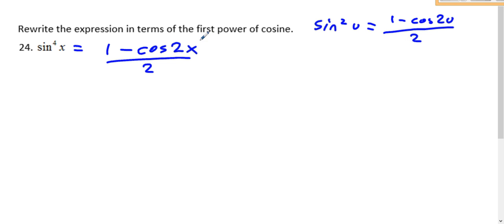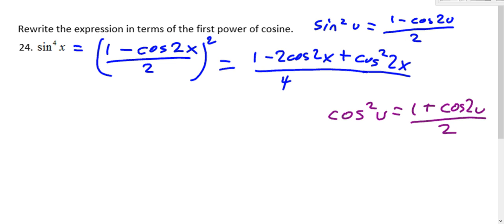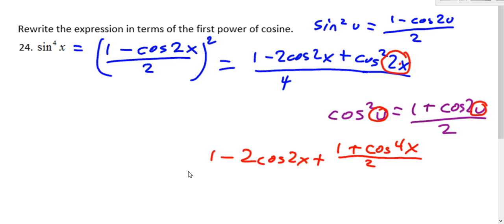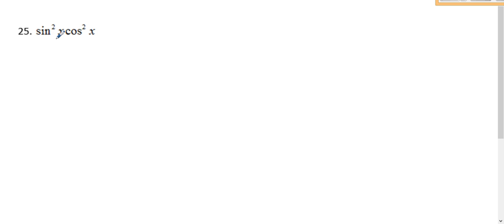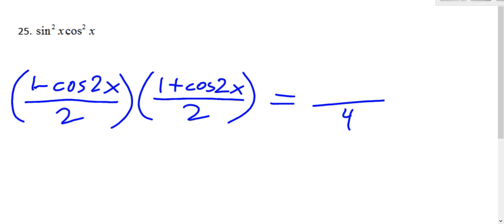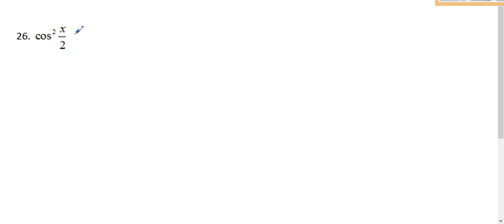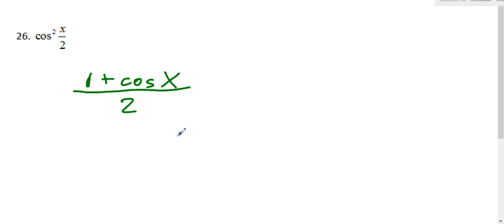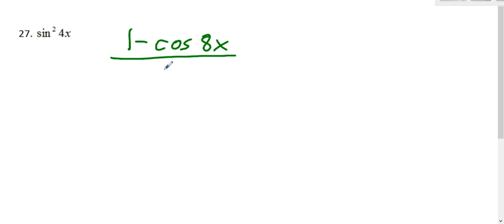Pre Calculus Chapter 5 Review 24-27